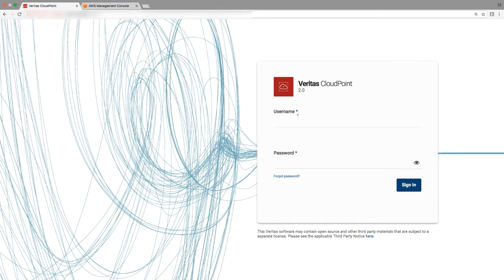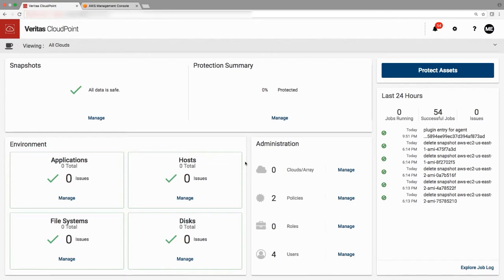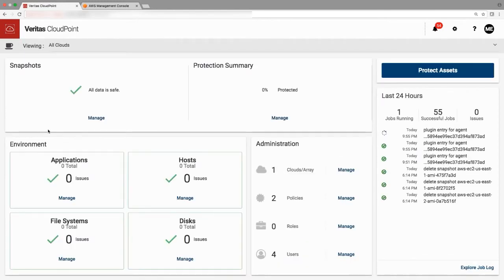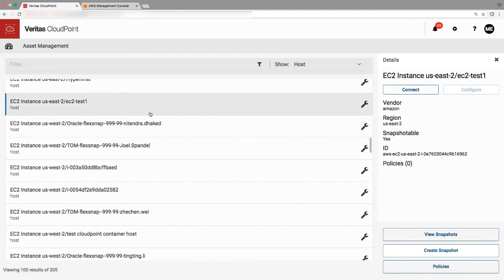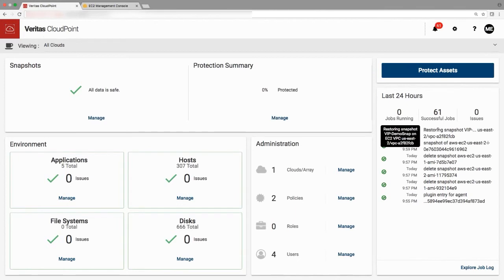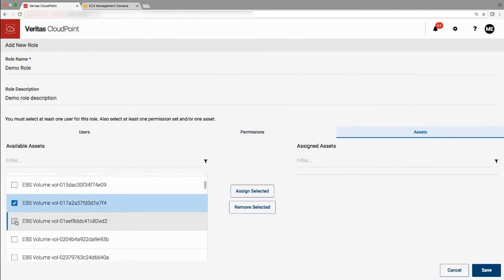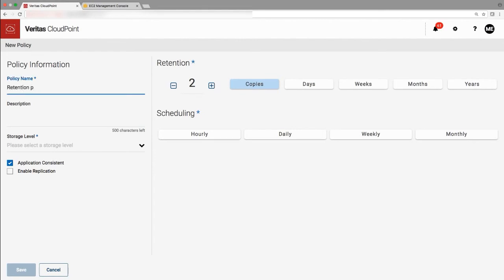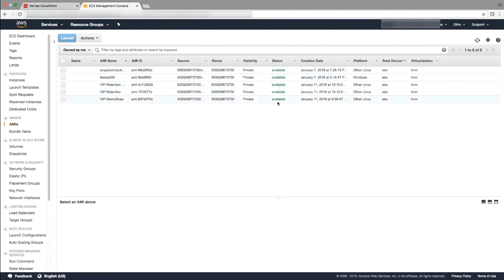Veritas CloudPoint 2.0 Demo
In this video you'll learn how to use the Veritas CloudPoint dashboard and some of the key functions.